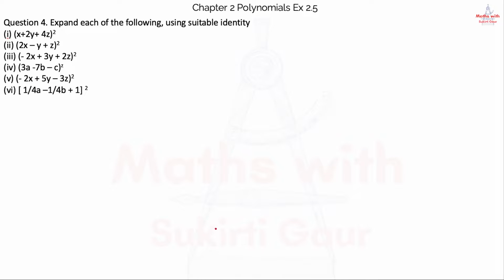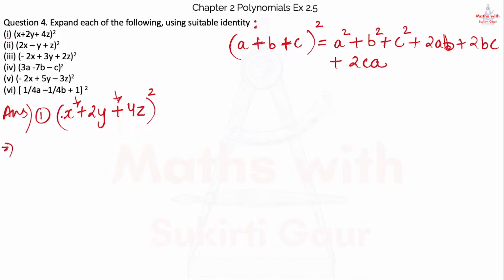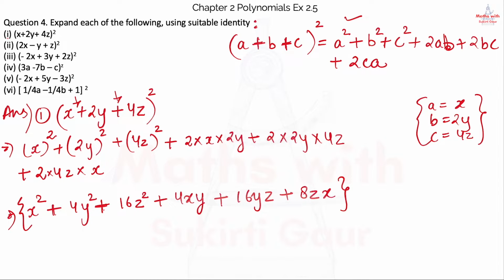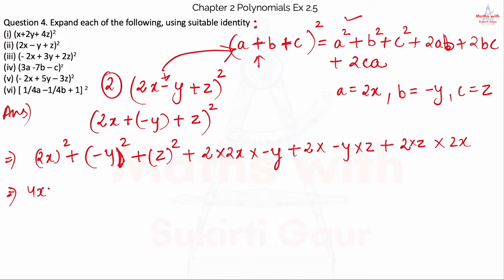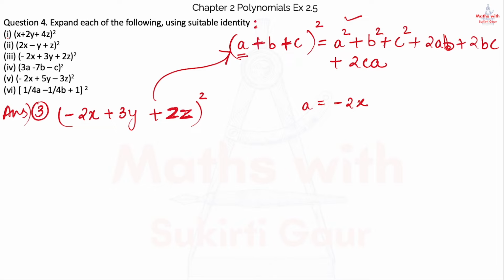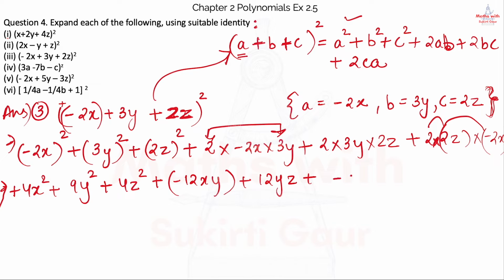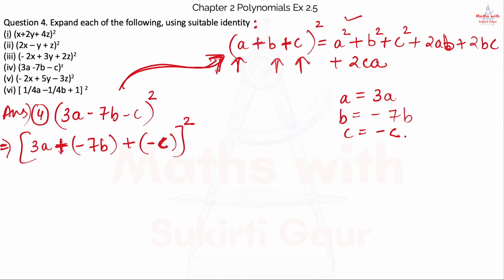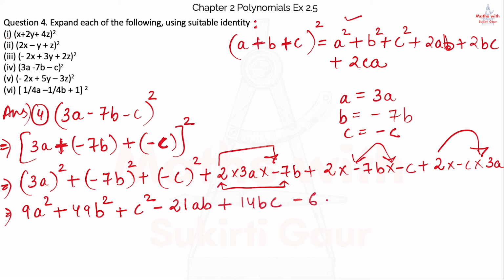Class 9th Maths NCERT | POLYNOMIALS | Chapter 2 | Ex 2.5 | Question 4 | Solution Explained